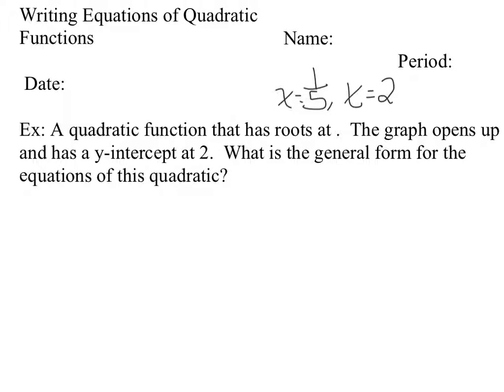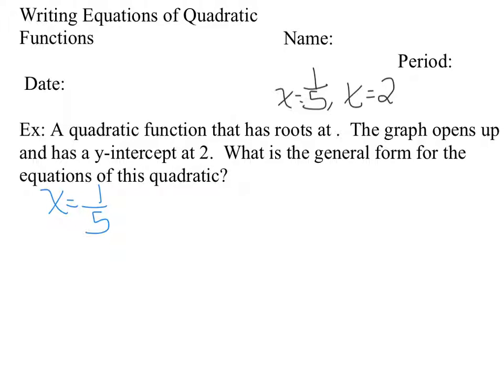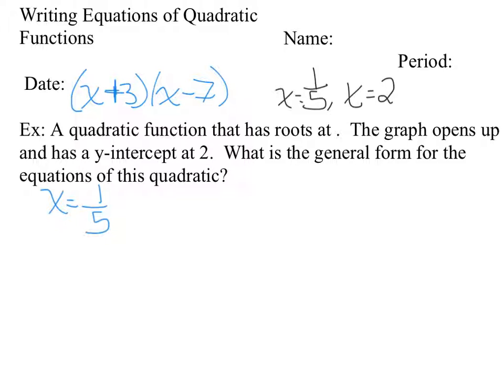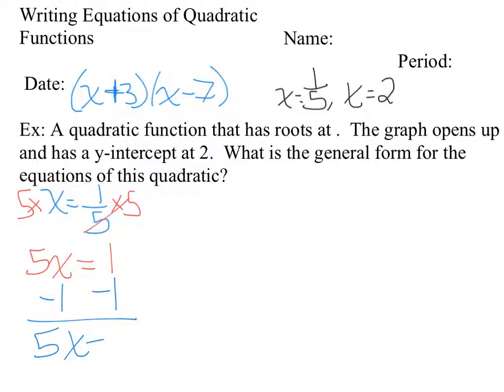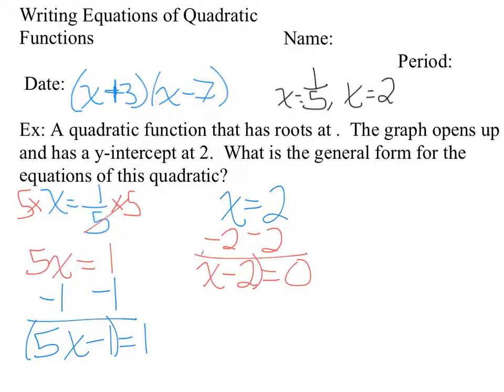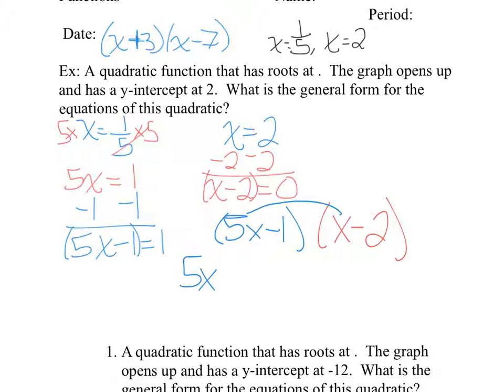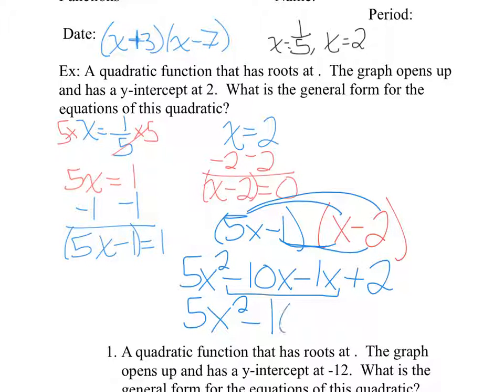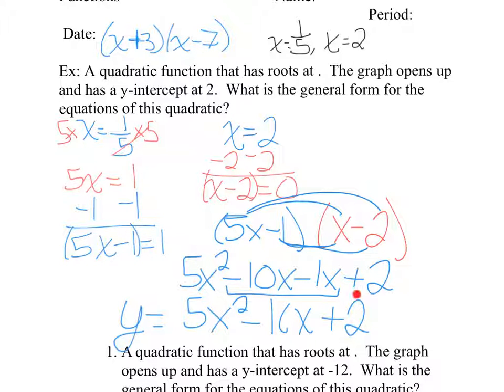Writing Quadratic Fumctions